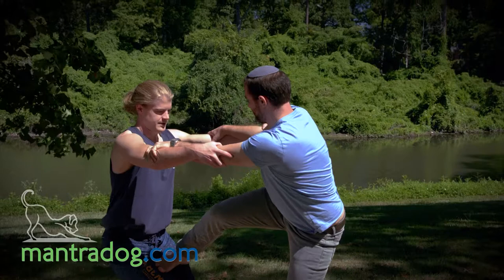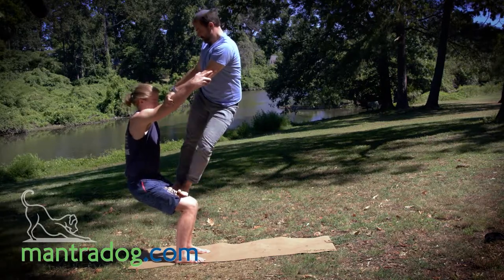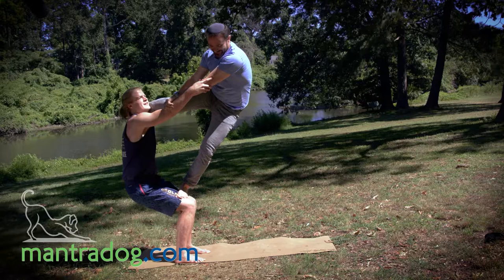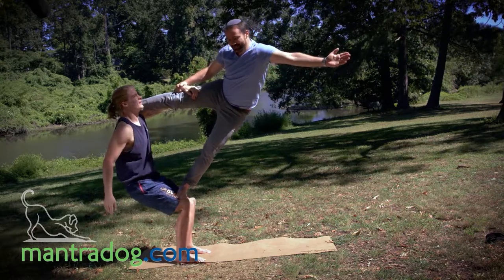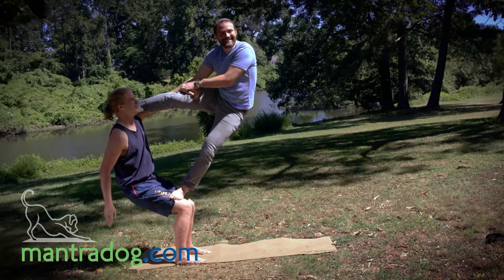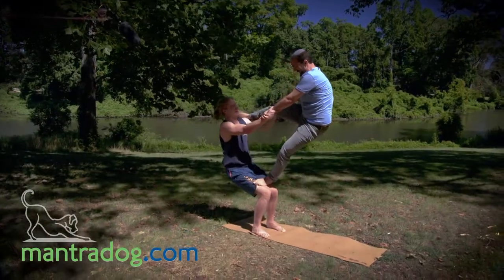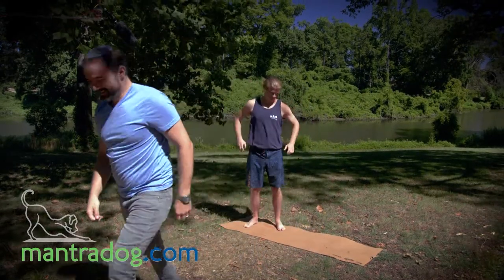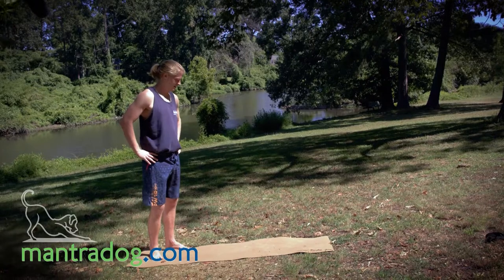Mantradog - Acro Yoga